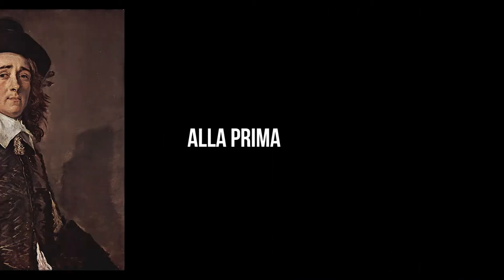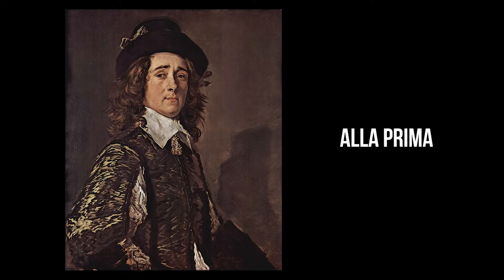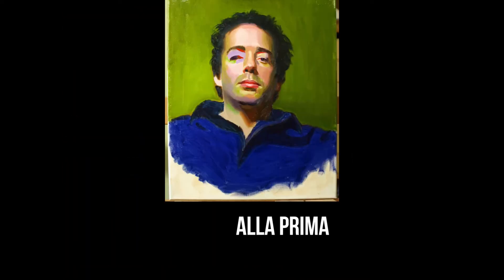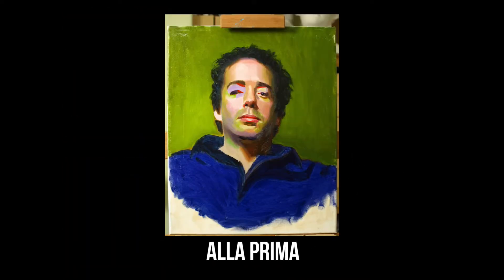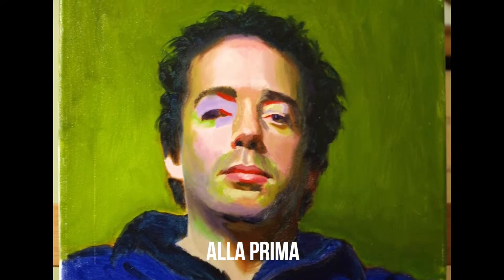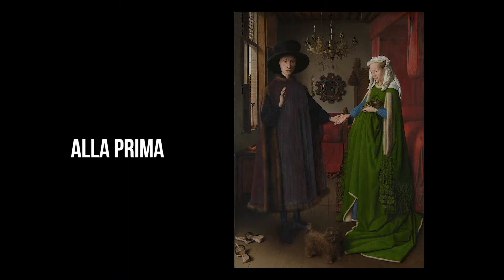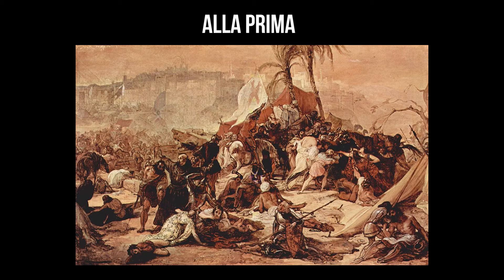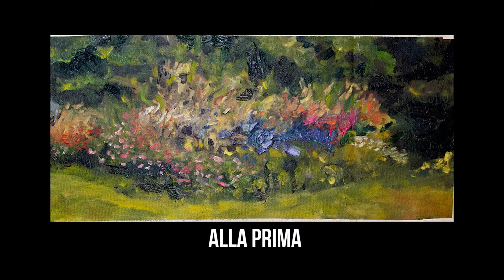Alla Prima defined - From Goodbye-Art Academy